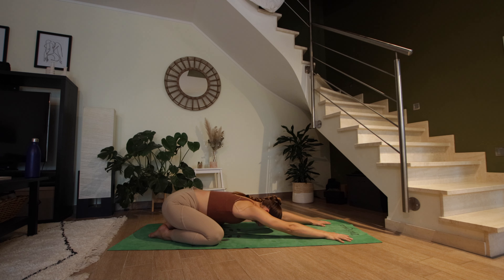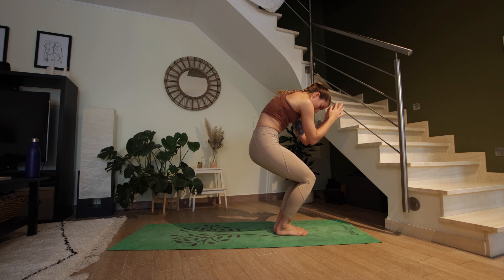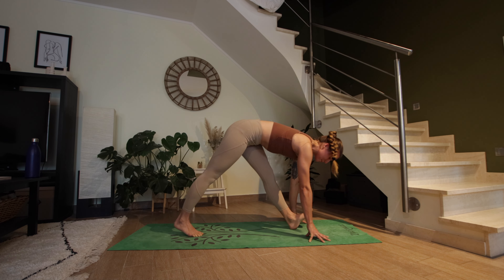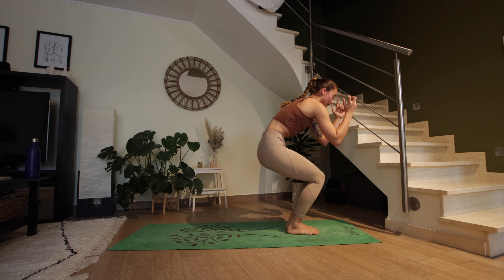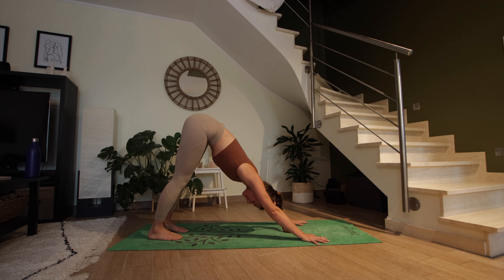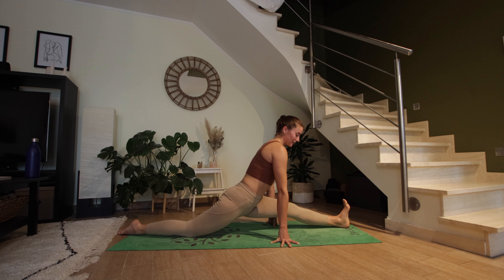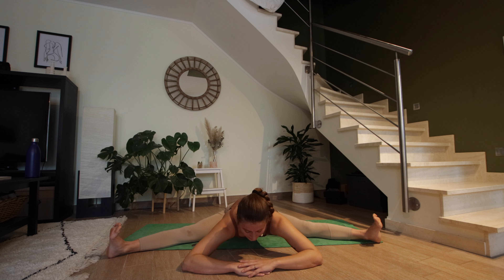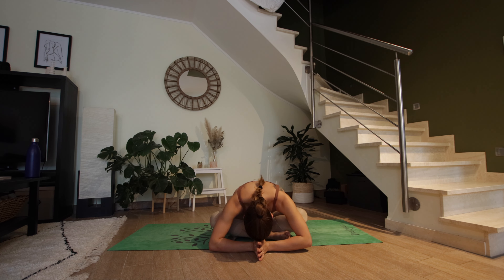40min VINYASA FLOW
Hope you enjoy this vinyasa flow class. It's flowy, fluid, fun and strong at the same time. You will end feeling open, energized and ready for the day ahead.
This class is accessible to all levels and the flow repeats itself twice on each side so by the second round you will know where we are heading and you can really make it your own.